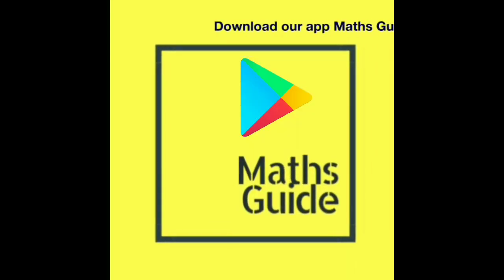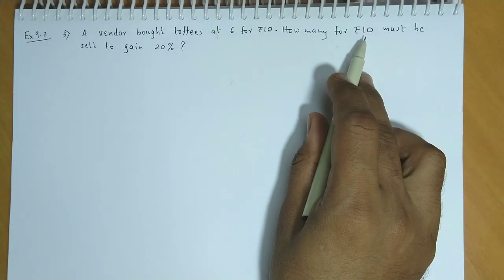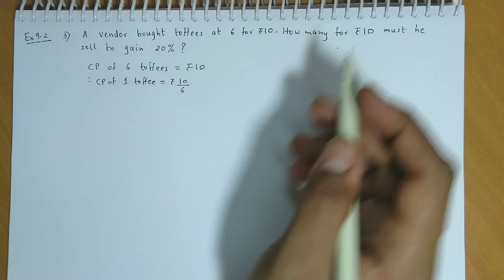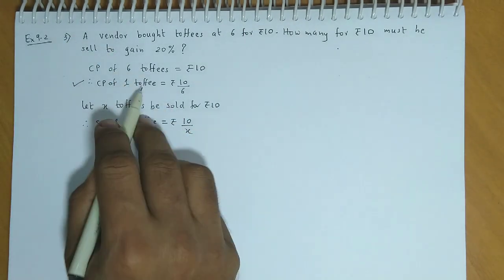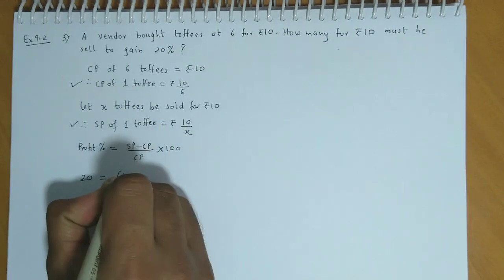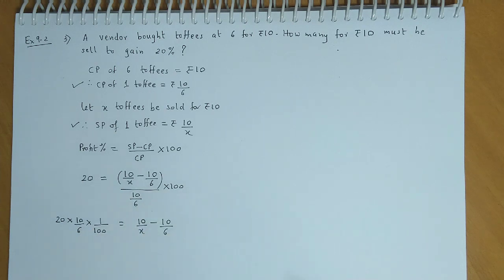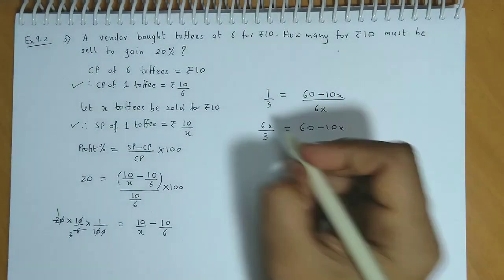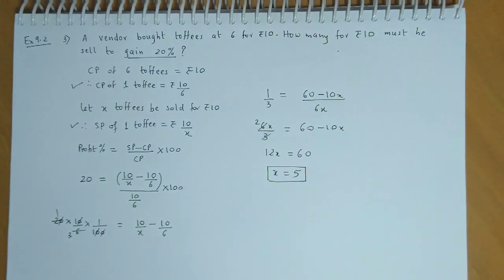Commercial Mathematics - 11th Standard Maharashtra Board - Commerce - Ex 9.2 (3)